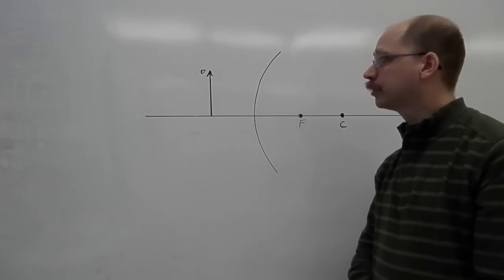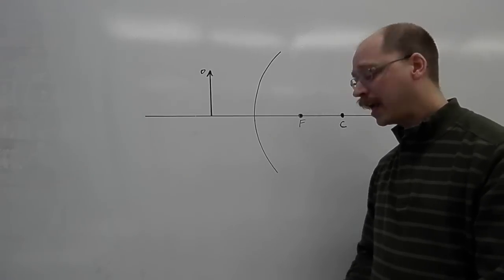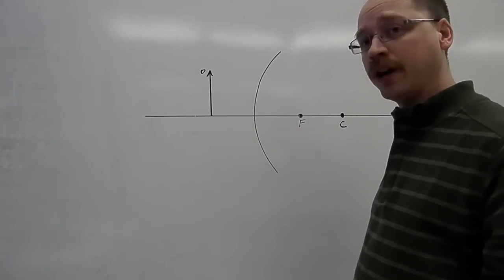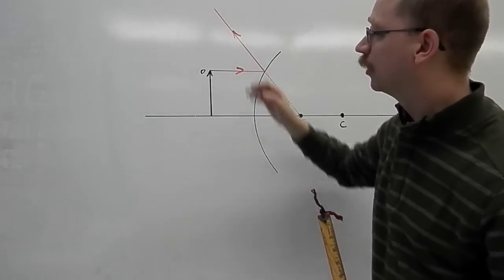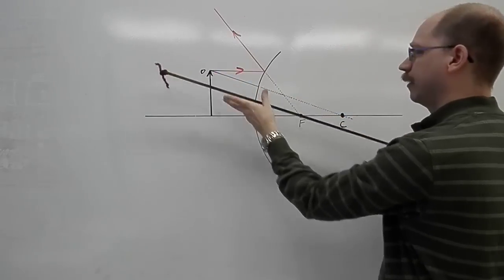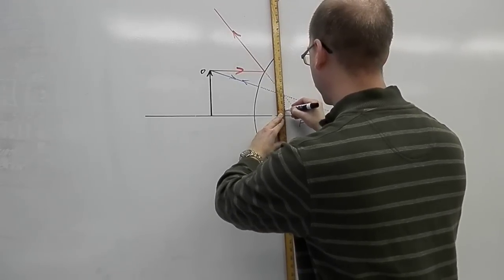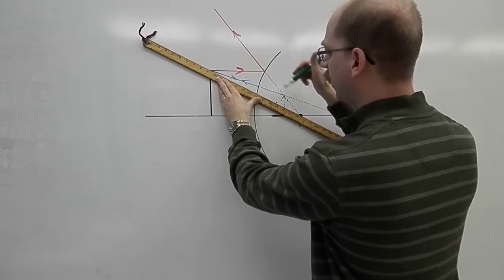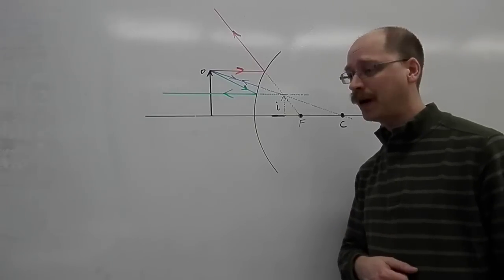Drawing Diverging (Convex) Mirror Ray Diagrams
How to draw a ray diagram for a diverging (convex) mirror.